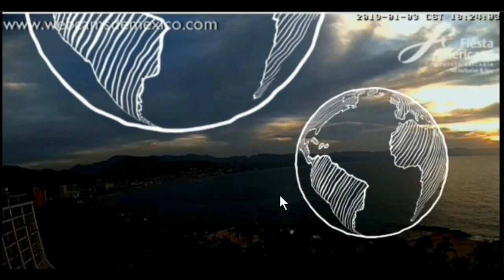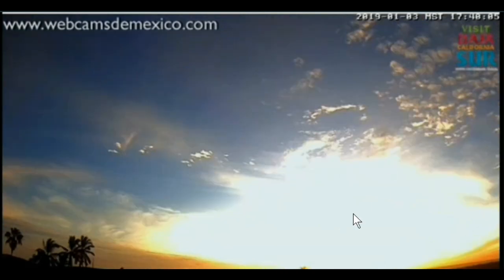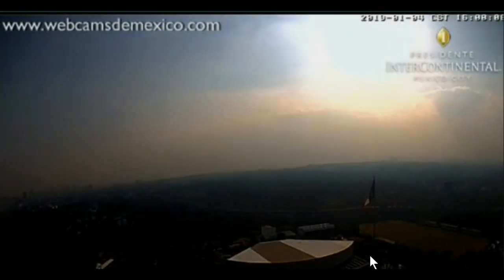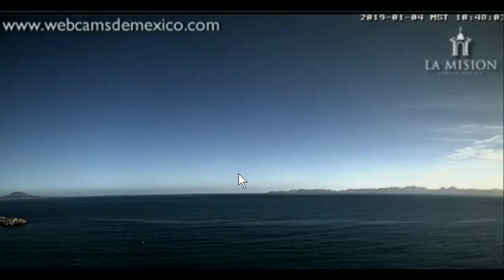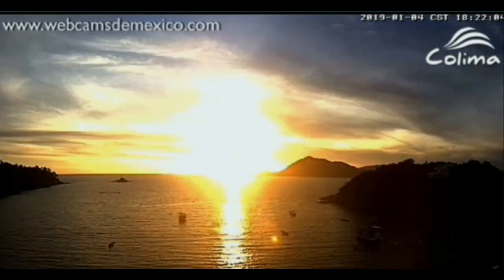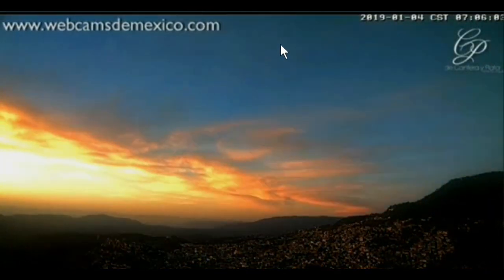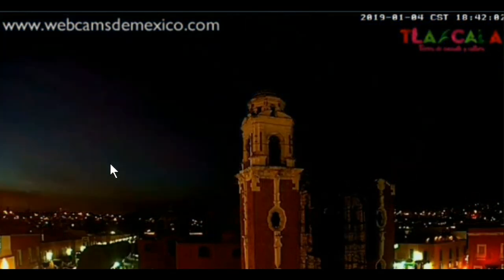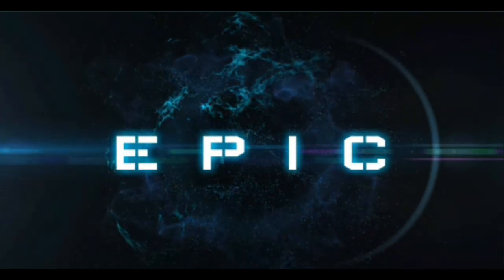NIBIRU PLANET X SHADOWS OF PLANETS IN THE SKY 1.5.19